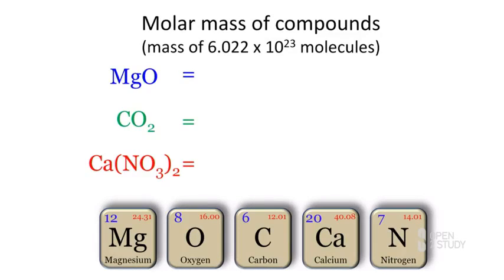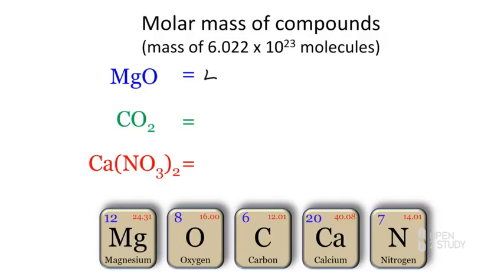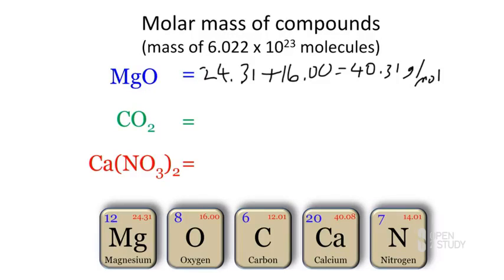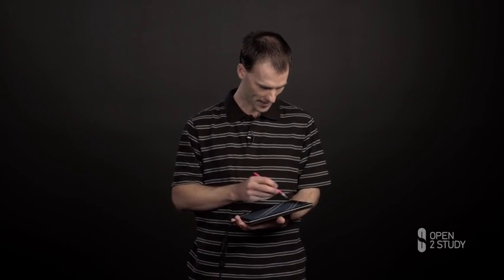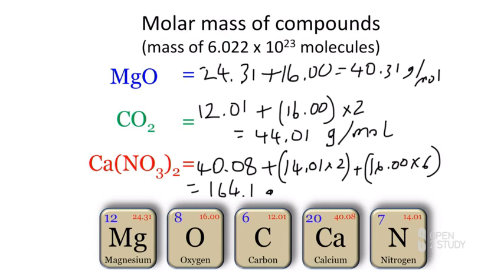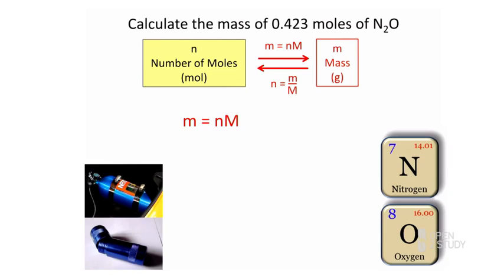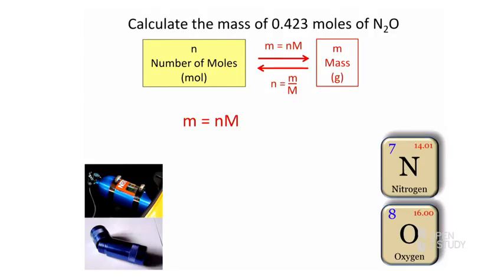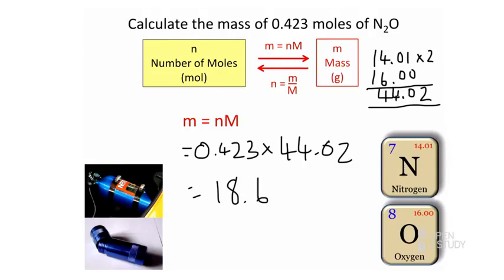Chemistry :: (Module - 4) :: Topic 5: Mass of a Compound